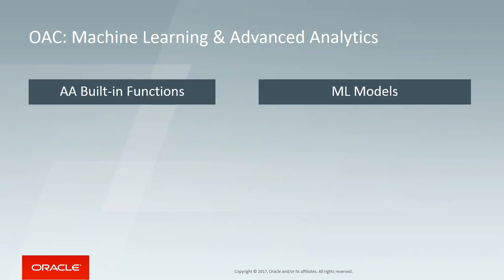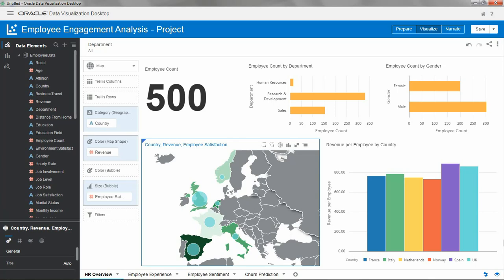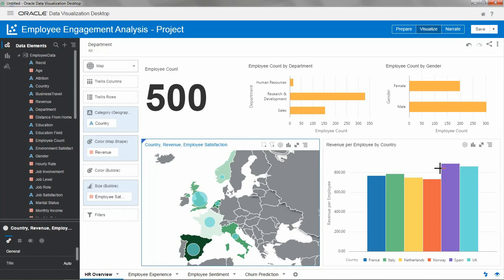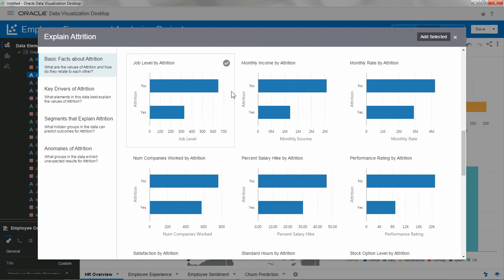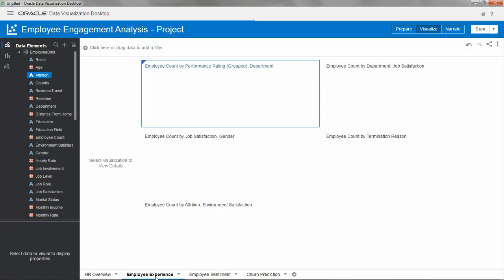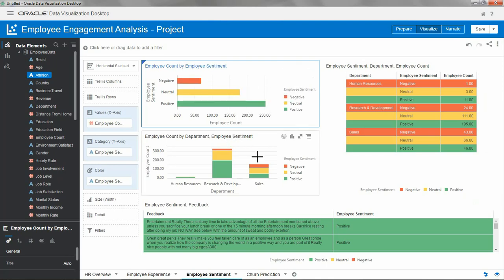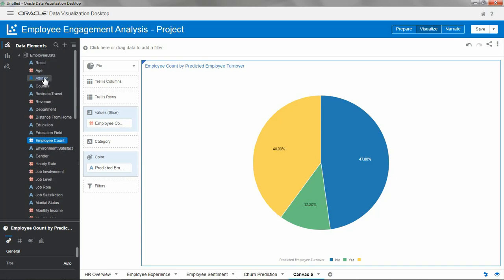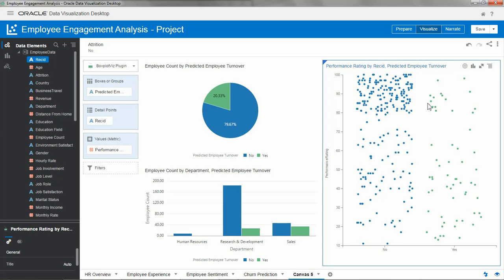Employee Engagement Analytics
Use out of the box sentiment analysis in Oracle Analytics Cloud to measure employee engagement and correlate this with sales targets